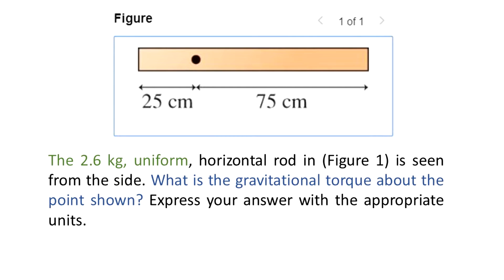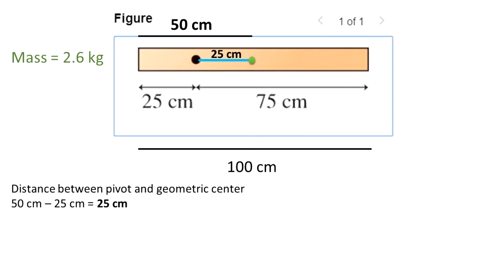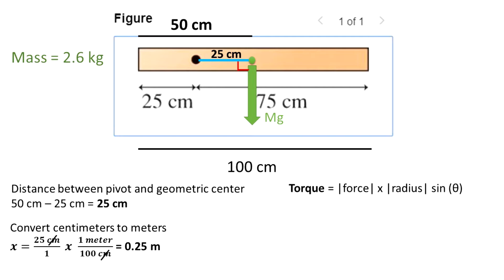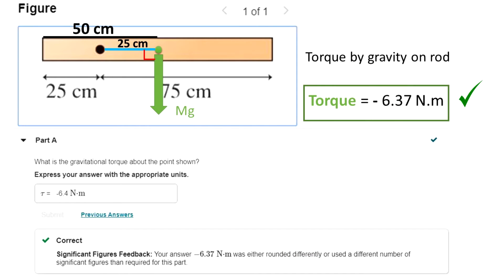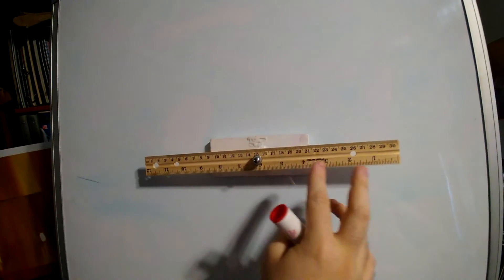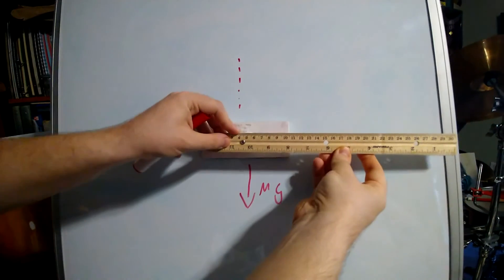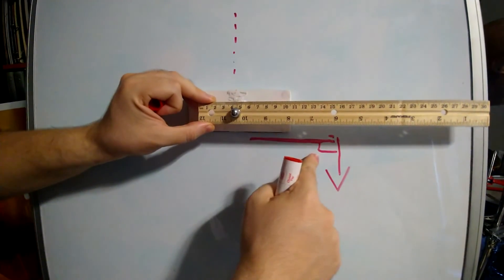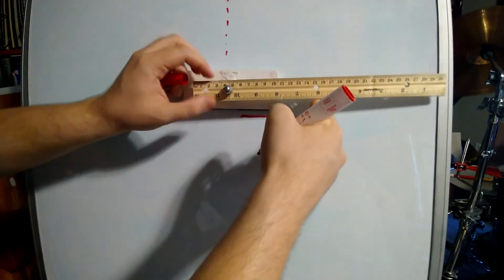Problem 7.31 Enhanced with Feedback (Torque by Gravity )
The 2.6 kg, uniform, horizontal rod in (Figure 1) is seen from the side. What is the gravitational torque about the point shown? Express your answer with the appropriate units.